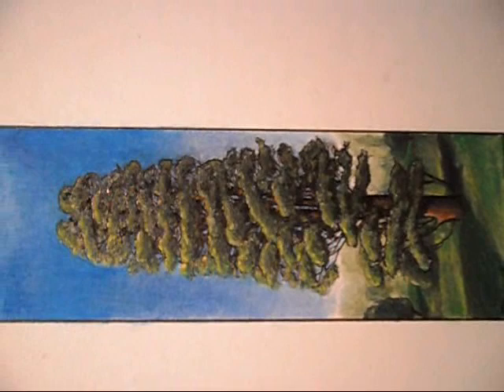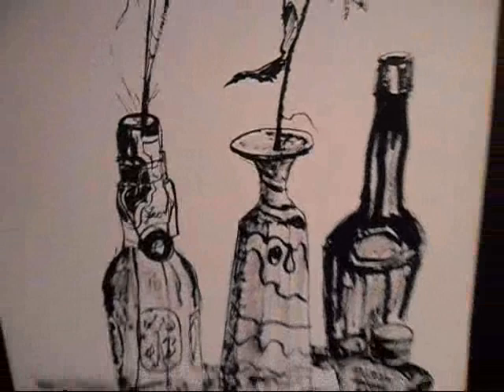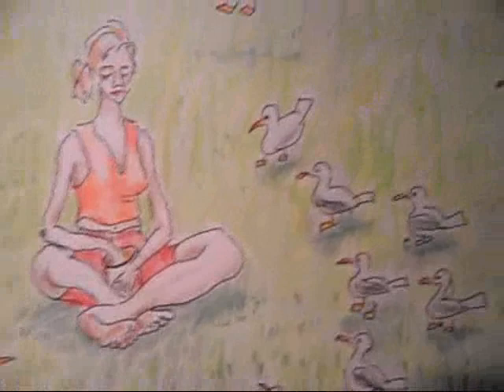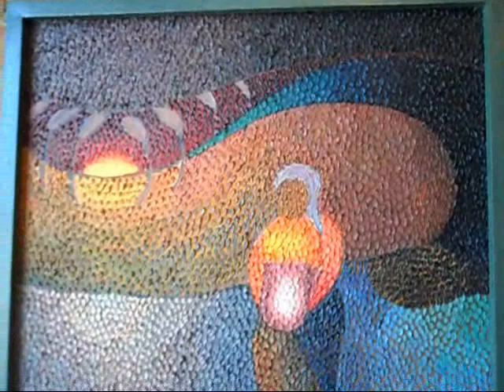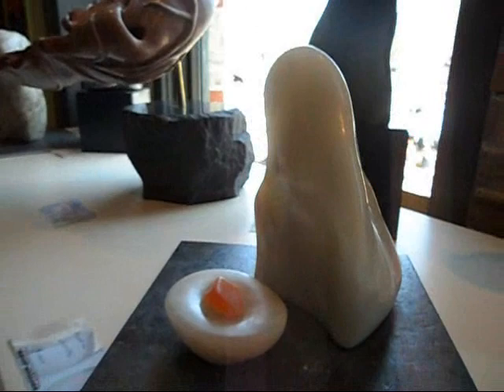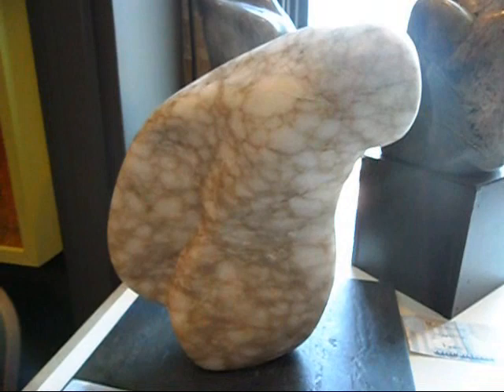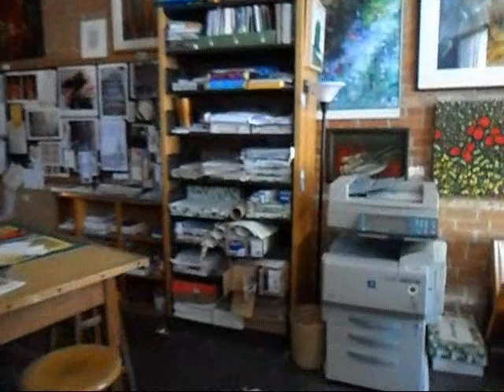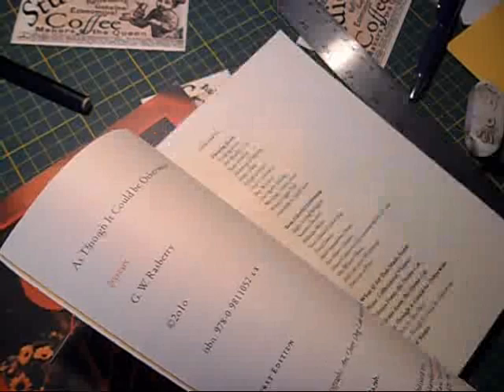Part Four Rielly's tour of Studio 22 in Kingston with Hersh Jacob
Part Four of my tour of the beautiful Studio 22, 320 King Street E (2nd Floor) overlooking historic market square in Kingston with owner/proprietor Hersh Jacob (tel. toll-free 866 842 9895) on August 1, 2010.  The website for Studio 22/The Idea Manufactory is In the fourth leg of the tour we see a miniature by Jeremy Ennis, drawings by Robert Blenderman, drawings by Michael O'Connor, drawing by Ruth Dukas, pointillism oil painter Teresa Mrozicka, sculpture by Molly McClung, large sculpture by Victor Oriecuia, print cartoon piece by Hersh Jacob, and a tour of the Idea Manufactory, some publications, and a discussion of the performance evenings called 'In the Spot' that take place in the Gallery.  Next "In the Spot" performances are Friday, August 6th 2010, 9pm - Midnight; and Friday, August 13th, 2010, 9pm - MIdnight.